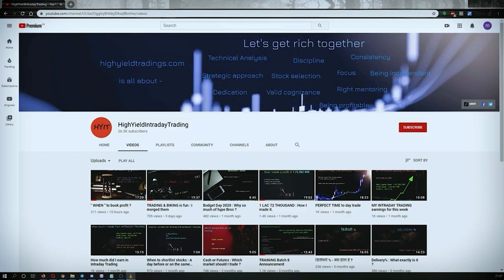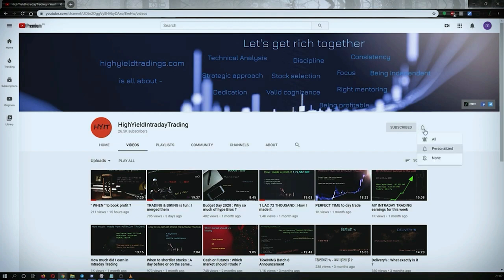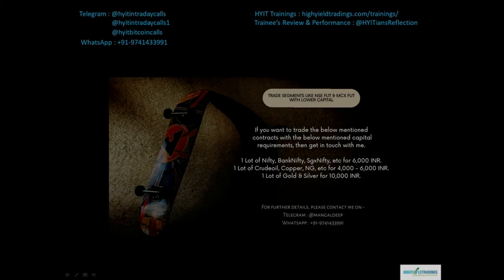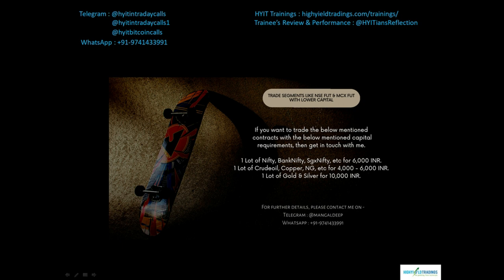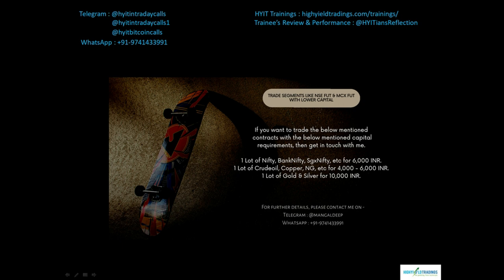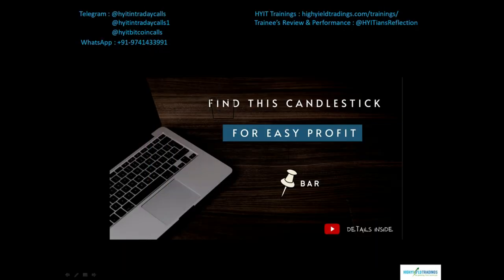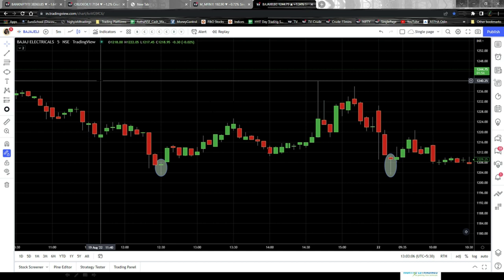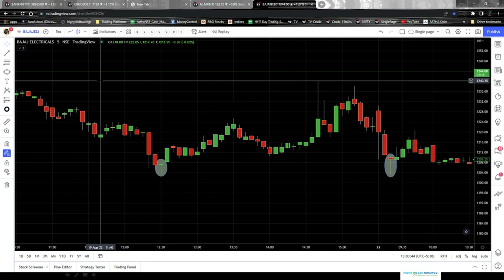PINBAR : MAKE EASY PROFITS USING IT || HYIT || TradingView